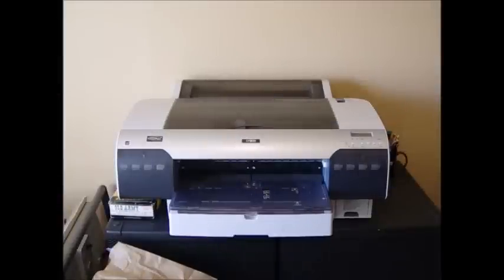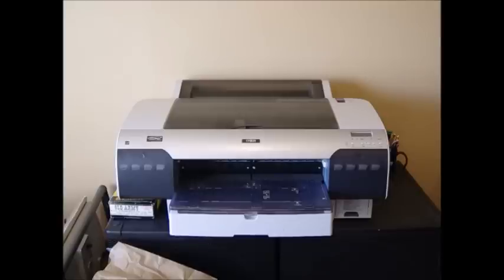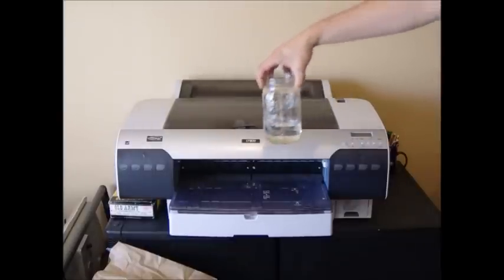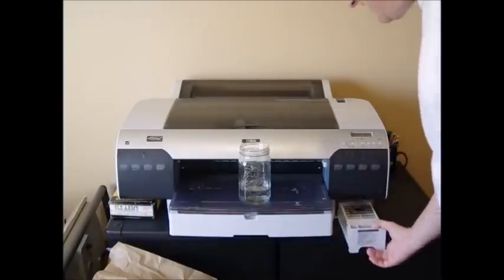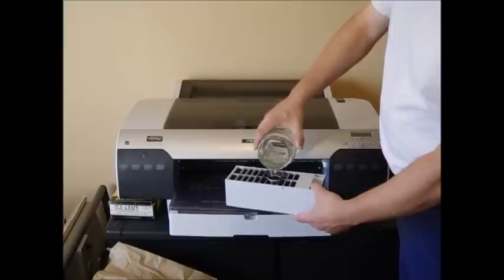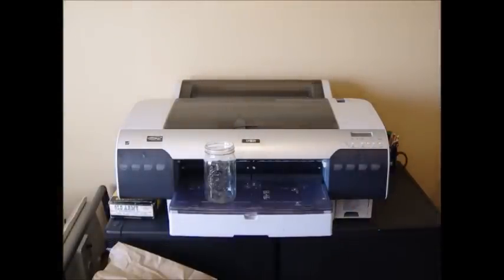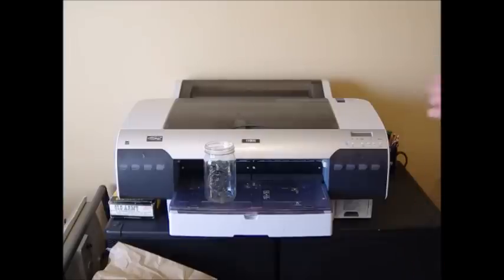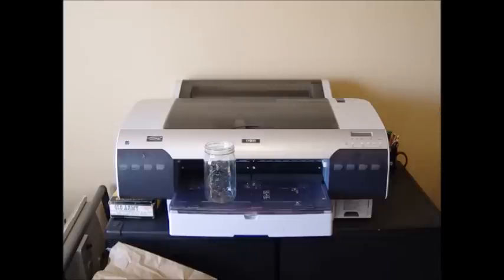Reducing Epson Pro Printer Clogs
Here's a tip I learned from an Epson technician to reduce and eliminate print head clogging on my Epson 4880 printer. I'm sure it would apply to other Epson printers as well.

(Update 2020: I gave up on Epson printers and bought a Canon Pro-1000. So far it seems less of a hassle.)

If you enjoy this content and want to help support my work, you can make a small donation through my web sight or purchase a fine art print or my yearly Folio Box Set or by becoming a Patreon friend, thanks!

Fuji XPro3
Fuji X-T4
Fuji X-T3
Fuji X-S10
Fuji X-E3

Fuji XF 10-24mm
Fuji XF 18-55mm
Fuji 55-200mm

Fuji 35mm 2.0 WR
Fuji 50mm 2.0 WR